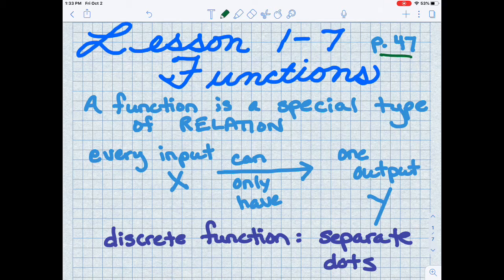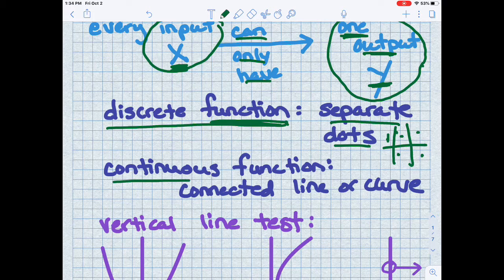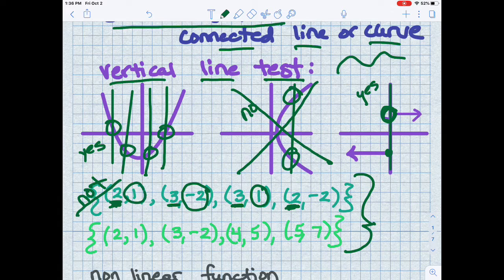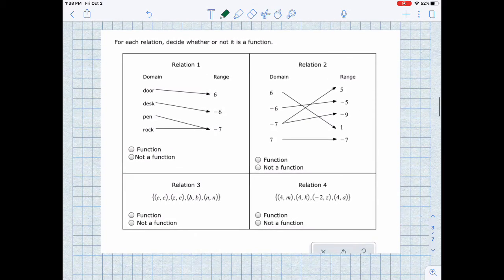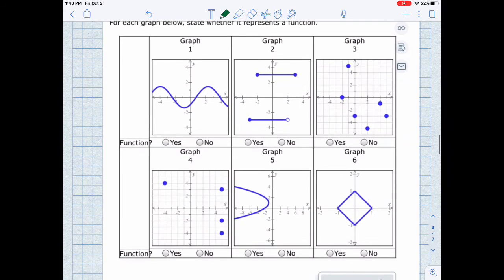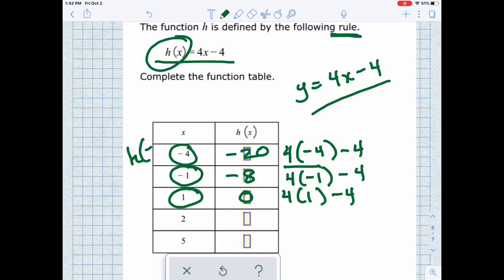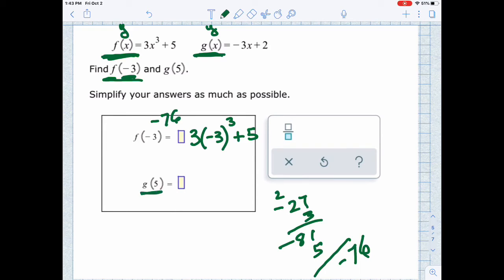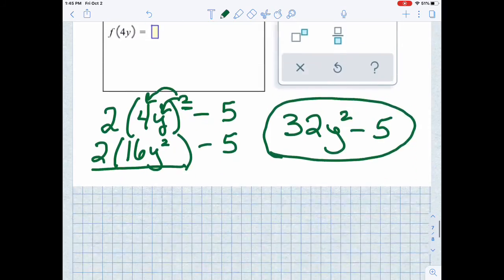Algebra lesson 1-7